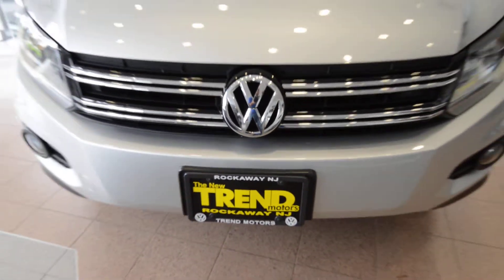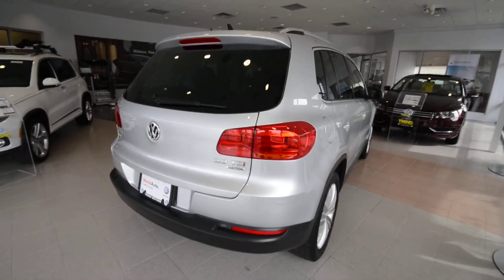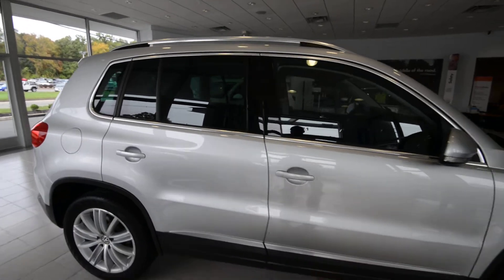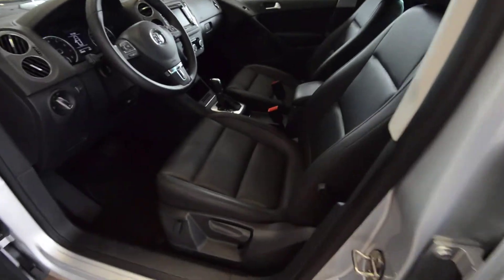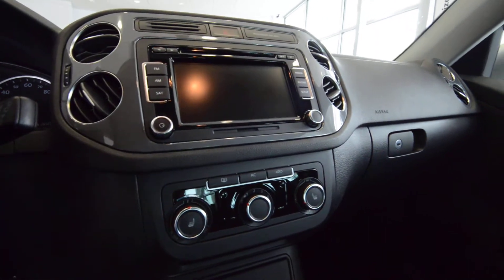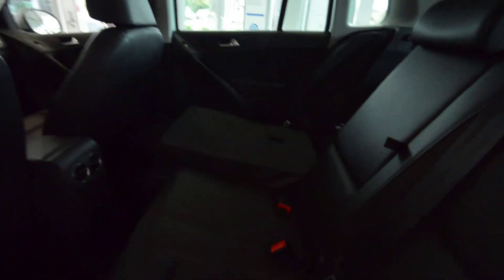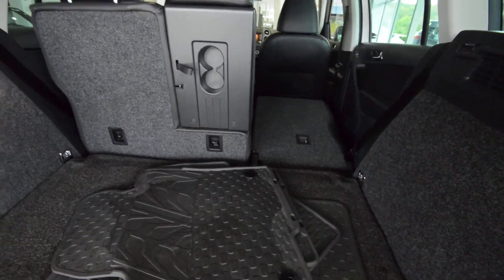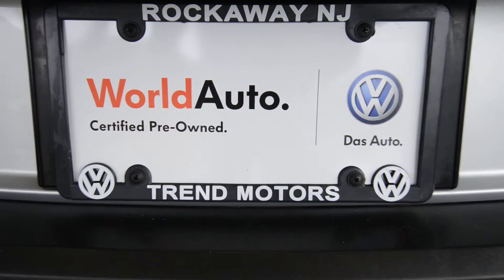2012 Volkswagen Tiguan SE 4MOTION AWD (stk# 40206A ) for sale Trend Motors VW Rockaway, NJ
ONE OWNER...CLEAN CARFAX!!! Bluetooth!!! HEATED seats!! All-Wheel-Drive!! This 2012 Volkswagen Tiguan SE 4MOTION comes powered by VW's award winning 2.0L turbocharged 4-cylinder engine and 6-speed automatic transmission. With just under 30K on the clock, this Reflex Silver over black leatherette all-purpose SUV is ready for years of enjoyment for its next owner. 4MOTION is Volkswagen's advanced all-wheel-drive system similar to Audi's Quattro, making this truck a perfect candidate for all-season driving duties. The Tiguan is VW's first foray into the compact SUV segment and the 2012 is freshened both front and rear to put it more in tune with VW's current design theme. The list of STANDARD features for this trim level includes the Premium VIII 6.5" touch-screen 6-disc in-dash CD changer with satellite radio and Media Device Interface (MDI) cable for iPod integration and auxiliary jack, voice-activated Bluetooth with streaming audio, and HEATED front seats. Other features include a leather-wrapped multifunction steering wheel, 6-speed AUTOMATIC transmission, stability and traction control, cruise control, electronic parking brake, 18" "New York" alloy wheels, polished roof rails, fog lights, split folding and sliding rear seats, and power windows, door locks and mirrors.

Follow on Instagram: TrendMotorsVW